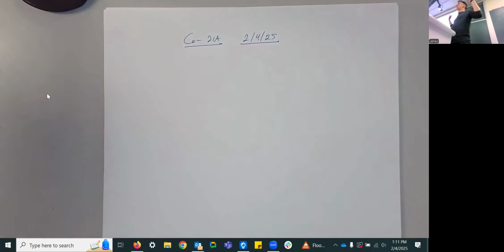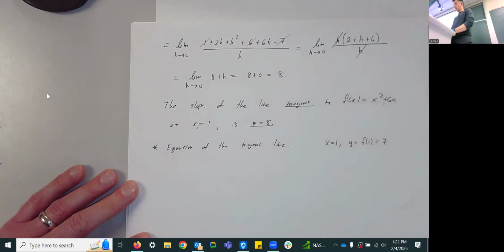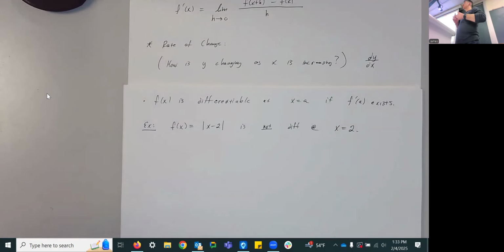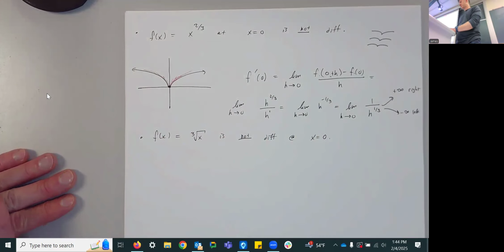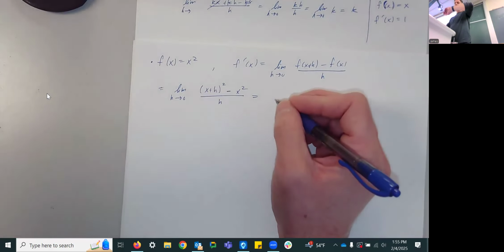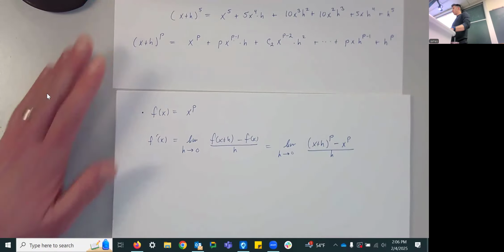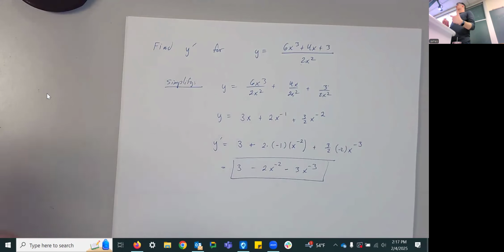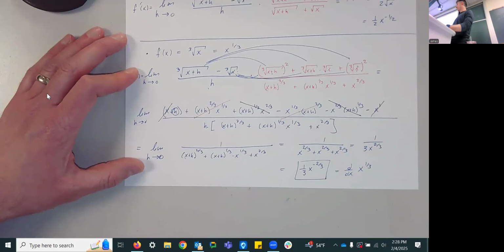Co-21A 2-4-25: The Definition of the Derivative & The Power Rule